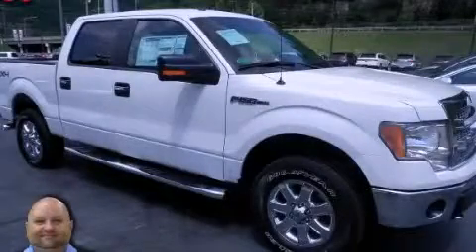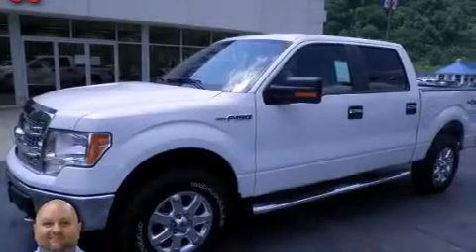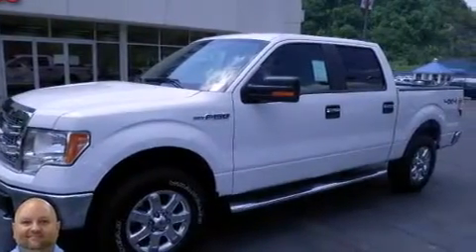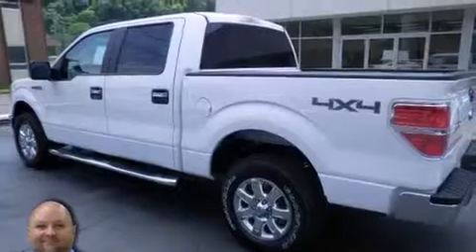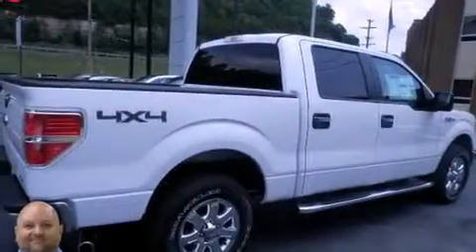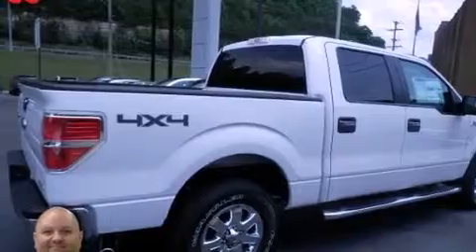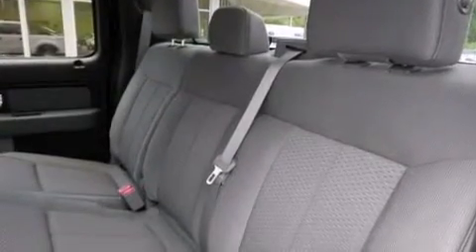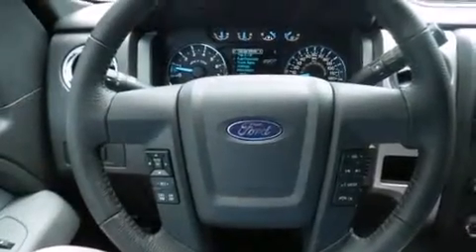2013 Ford F-150 Pikeville KY 41501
We have been honored to serve the Pikeville KY area , we promise that your experience at our dealership will exceed your expectations ! Year : 2013 Make : Ford Model : F-150 Engine : 8 Cylinder, 5.0L Trans . : Automatic Exterior : White (Oxford White) Interior : Steel Gray Bruce Walters Ford 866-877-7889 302 South Mayo Trail Pikeville , KY 41501